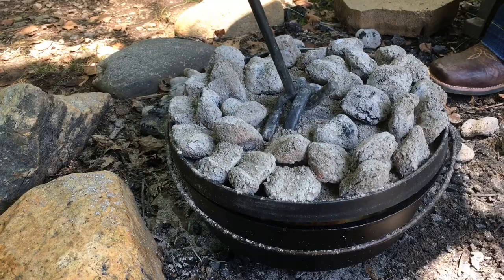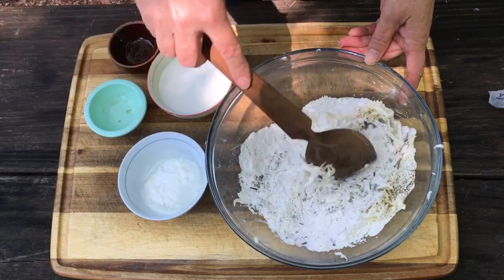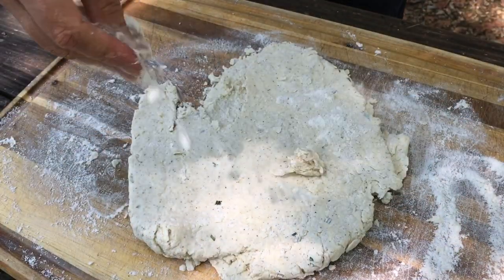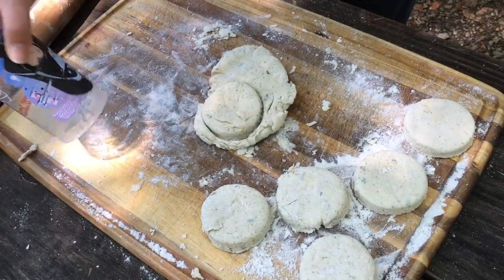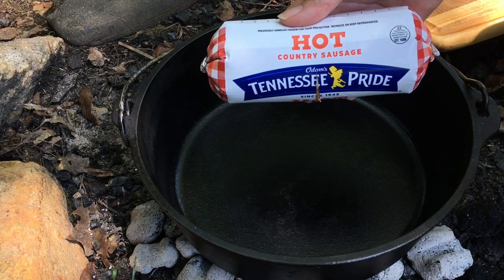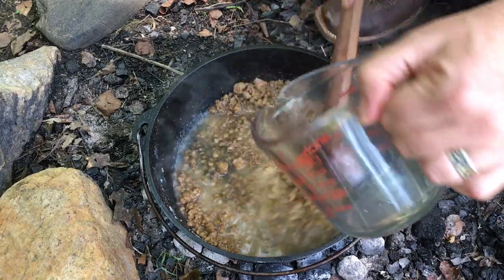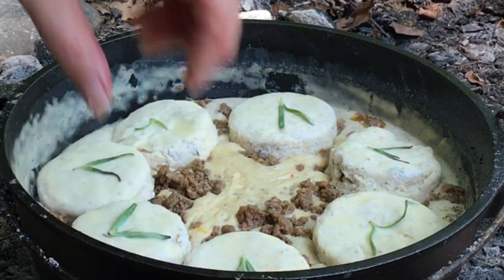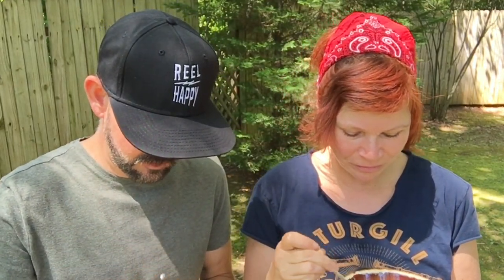How to Make Biscuits and Gravy From Scratch | Dutch Oven Recipes | Barlow BBQ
Today, we show you how to make biscuits and sausage gravy from scratch - cobbler style! This is a great recipe for your Dutch Oven, but you can easily make it inside in your own oven. Full recipe is below, we hope you enjoy!

ROSEMARY BISCUITS
2 cups self rising flour
1/2 cup half and half
1/4 cup greek yogurt
1 stick frozen butter shredded
1 tsp black pepper
1 tbsp fresh rosemary

SAUSAGE GRAVY
1 lb breakfast sausage
3 cups milk
1 cup apple cider
3/4 cup flour
2 tsp black pepper
1 tsp kosher salt
1/2 tsp garlic powder
Pinch or two of sage

**If you are making this recipe in your oven, after you have made the gravy and added the biscuits, set in oven and bake at 450 until tops of biscuits are golden brown, approx 10 minutes.